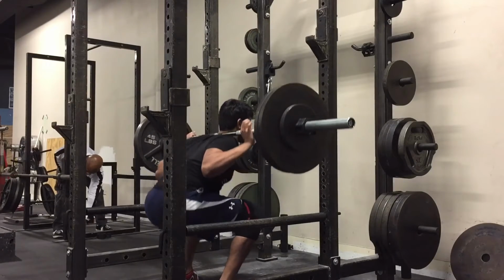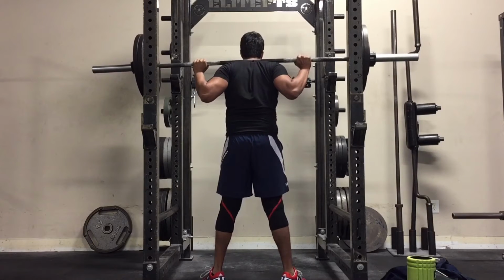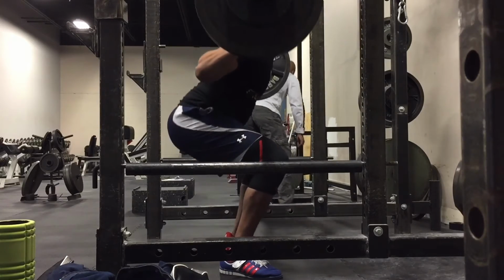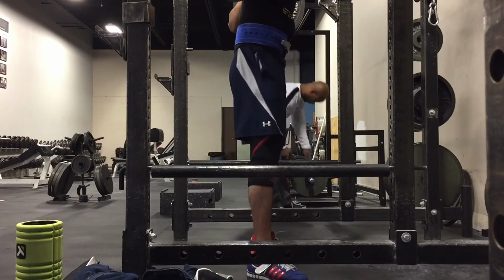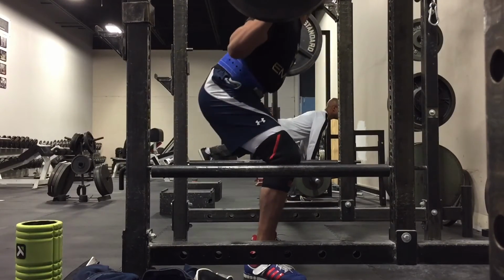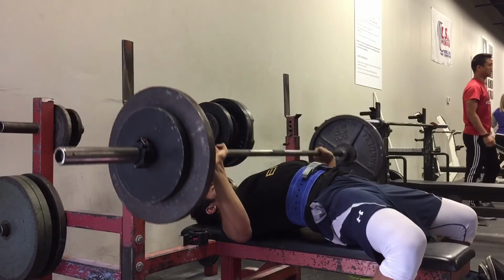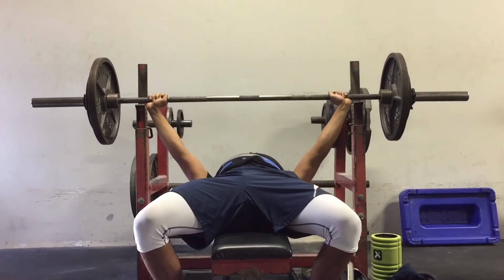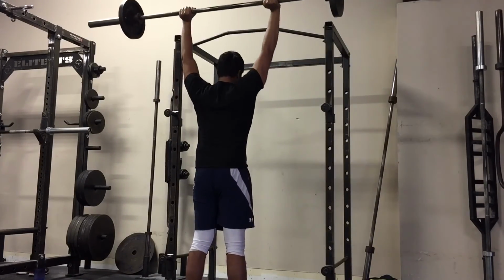PowerBuilding Push Day-Training Update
Getting back into the swing of things after my meet. While I'm not on a program yet, this workout was inspired by Frank from BodyBuilding Bros as he did a similar push day as part of his prep for Nationals.

Click below for a FREE 1 MONTH PLATINUM MEMBERSHIP for muscularstrength.com. Great site for everything related to fitness and exclusive content that isn't found anywhere else on the internet!